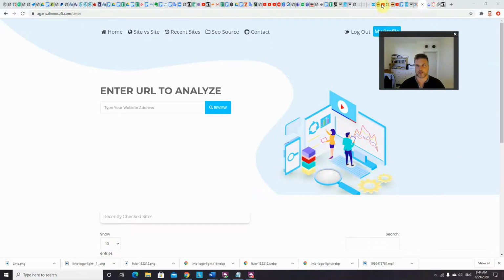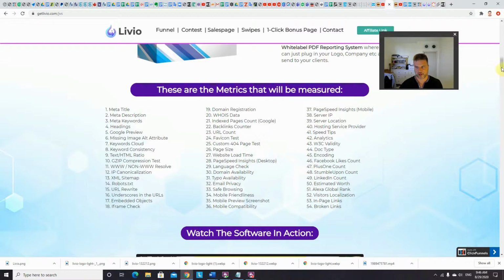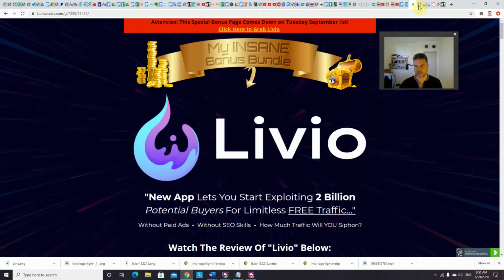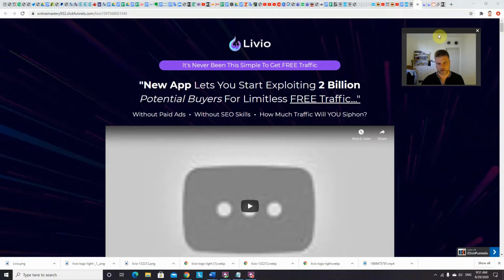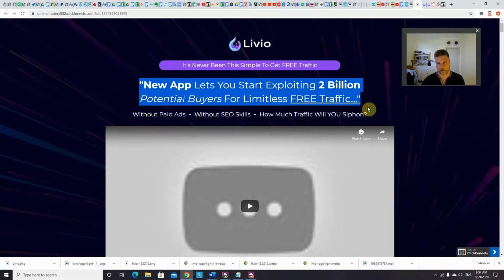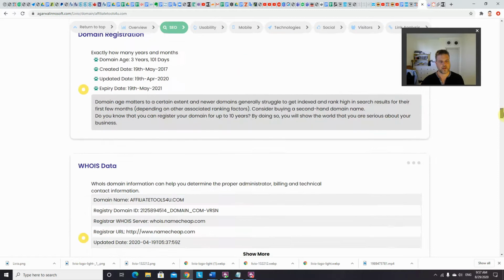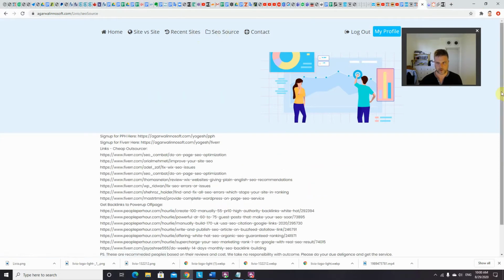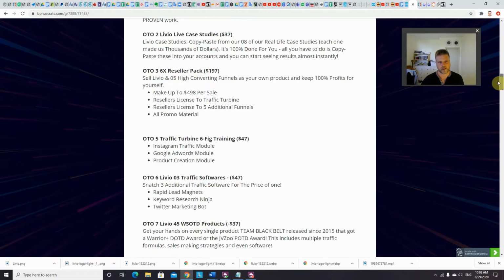Livio Review | Livio Demo Plus $5000 in Bonuses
Hi there and thanks for taking the time to watch my Livio Review.  This  Review will be done in three parts.  First we will do an overview of what Livio actually does.  This will then be followed by my custom bonuses which I’ve put together to give you even more value from this product.
Finally we will look at the sales page and compare it to the members area to see if this product actually delivers  or not.  I hope that this Livio Review will help you to make the right decision for your business.

So what is Livio all about?

Livio is an app that will let you rank any site on google and get tons
that an expensive seo consultant would do for you.  I will diagnose your site and give you a detailed report about any hidden problems that will need to be fixed in order to improve your sites ranking.

You will also be able to run reports for your clients and charge them large fees for this information. or you can simple rank your own sites and rake in the sales commissions yourself.